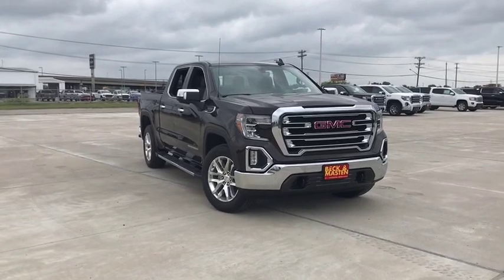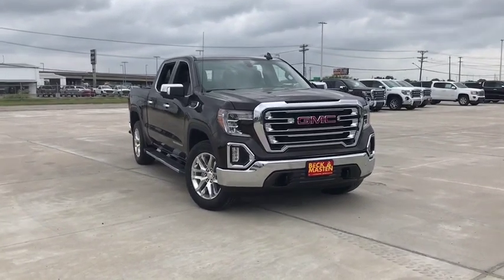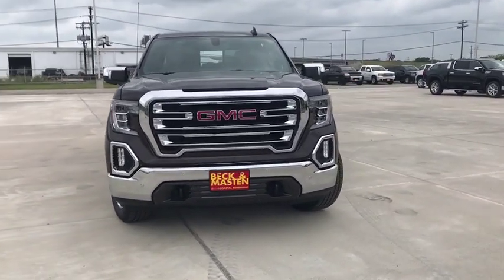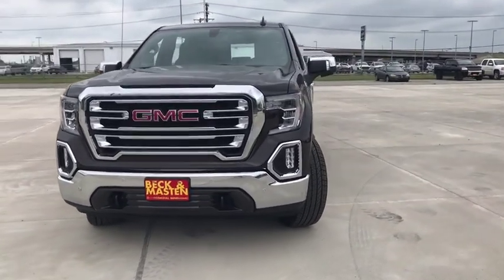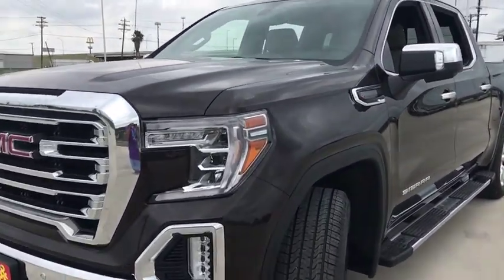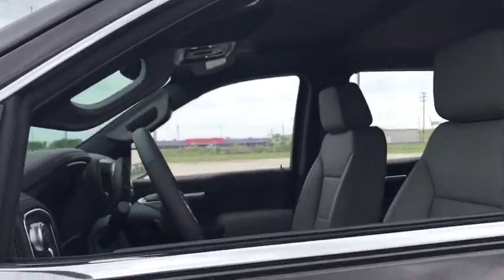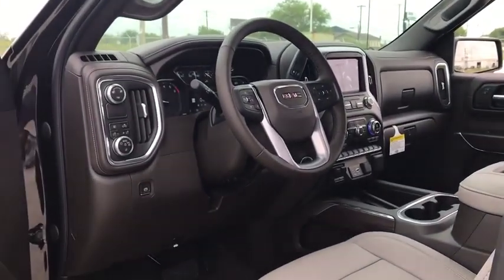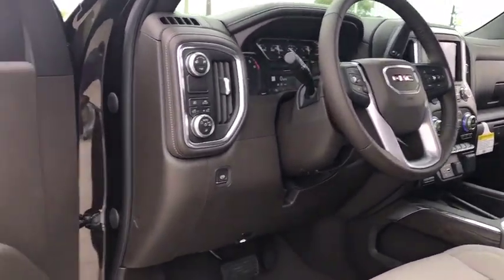2019 GMC Sierra 1500 Corpus Christi, Kingsville, Alice, San Antonio, Robstown, TX G184244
Mahogany N 2019 GMC Sierra 1500 available in Robstown, Texas at Beck & Masten GMC Buick Coastal Bend. Servicing the Corpus Christi, Kingsville, Alice, San Antonio, TX area.

Mahogany 2019 GMC Sierra 1500 SLT RWD 8-Speed Automatic EcoTec3 5.3L V8 8-Speed Automatic, Dark Walnut/Slate Leather. Price includes: $3,500 - GM Bonus Cash Program. Exp. 04/30/2019
Preferred Equipment Group 4SA,3.23 Rear Axle Ratio,Heavy-Duty Rear Locking Differential,20 x 9 Polished Aluminum Wheels,Front 40/20/40 Split-Bench Seat,Front Bucket Seats,Perforated Leather-Appointed Seat Trim,10-Way Power Driver Seat Adjuster w/Lumbar,Heavy Duty Suspension,Radio: Premium GMC Infotainment Sys w/Multi-Touch,Radio: Premium GMC Infotainment Sys w/Navigation,SLT Convenience Package,SLT Preferred Package,Texas Edition SLT Premium Package,Driver Alert Package I,Electric Rear-Window Defogger,Color-Keyed Carpeting Floor Covering,120-Volt Instrument Panel Power Outlet,Chrome Assist Steps,Deep-Tinted Glass,Front License Plate Kit,LED Cargo Area Lighting,Trailering Package,Integrated Trailer Brake Controller,Front Frame-Mounted Black Recovery Hooks,OnStar & GMC Connected Services Capable,Driver Memory,Power Sliding Rear Window w/Rear Defogger,10-Way Power Passenger Seat Adjuster w/Lumbar,GMC Connected Access,Power Front Passenger Windows w/Express Up/Down,Power Rear Windows w/Express Down,Keyless Open & Start,Power Door Locks,Power Front Windows w/Driver Express Up/Down,Rear Wheelhouse Liners,Remote Vehicle Starter System,Hitch Guidance,Floor Mounted Console,Chrome Grille,Wireless Charging,Heated Driver & Front Passenger Seating,Heated 2nd Row Outboard Seats,120-Volt Bed Mounted Power Outlet,Auxiliary External Transmission Oil Cooler,12-Volt Rear Auxiliary Power Outlet,Ventilated Driver & Front Passenger Seats,170 Amp Alternator,2 USB Ports,2 USB Ports (1st Row),Electrical Lock Control Steering Column,Manual Tilt-Wheel & Telescoping Steering Column,Perimeter Lighting,Hitch Guidance w/Hitch View,Texas Edition Badging,In-Vehicle Trailering App,SiriusXM Radio,HD Radio,Ultrasonic Front & Rear Park Assist,Rear Cross Traffic Alert,Universal Home Remote,Steering Wheel Audio Controls,Lane Change Alert w/Side Blind Zone Alert,Premium Bose 7-Speaker Sound System,6-Speaker Audio System Feature,Rear Dual USB Charging-Only Ports,Theft Deterrent System (Unauthorized Entry),GMC 4G LTE,Compass,Front Center Armrest w/Storage,4-Wheel Disc Brakes,6 Speakers,Air Conditioning,Electronic Stability Control,Tachometer,Voltmeter,ABS brakes,AM/FM radio,Alloy wheels,Auto-dimming door mirrors,Automatic temperature control,Brake assist,Bumpers: chrome,Delay-off headlights,Driver door bin,Driver vanity mirror,Dual front impact airbags,Dual front side impact airbags,Front anti-roll bar,Front dual zone A/C,Front fog lights,Front reading lights,Front wheel independent suspension,Fully automatic headlights,Heated door mirrors,Heated front seats,Heated steering wheel,Illuminated entry,Low tire pressure warning,Memory seat,Occupant sensing airbag,Outside temperature display,Overhead airbag,Overhead console,Panic alarm,Passenger door bin,Passenger vanity mirror,Power door mirrors,Power driver seat,Power passenger seat,Power steering,Power windows,Radio data system,Rear reading lights,Rear seat center armrest,Rear step bumper,Rear window defroster,Remote keyless entry,Security system,Speed control,Speed-sensing steering,Split folding rear seat,Steering wheel mounted audio controls,Telescoping steering wheel,Tilt steering wheel,Traction control,Trip computer,Variably intermittent wipers,Auto-dimming Rear-View mirror,Front seats: bench